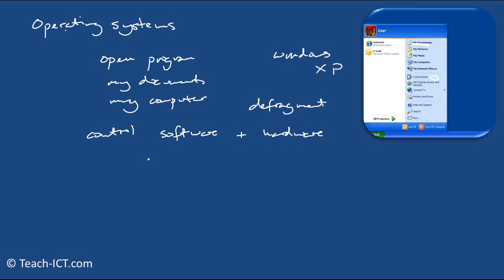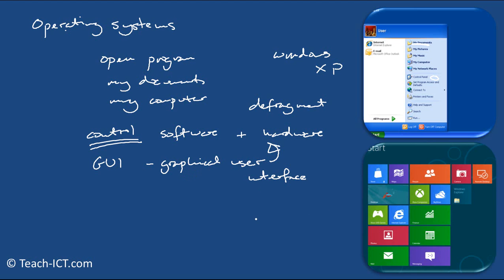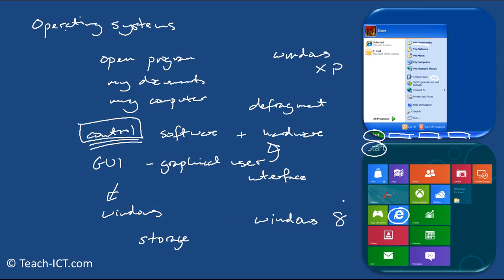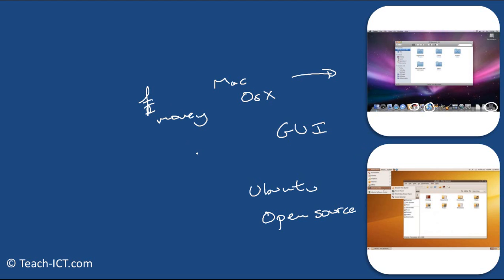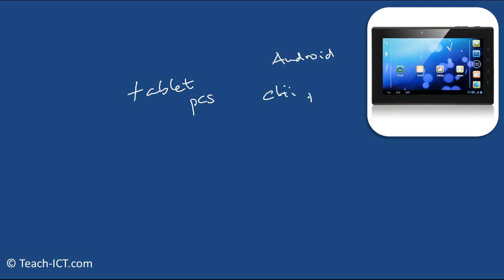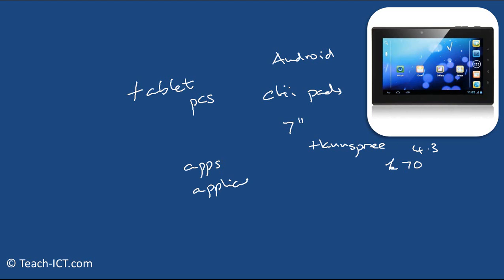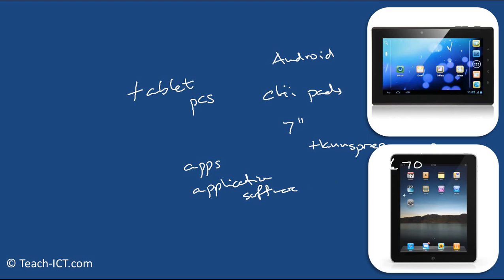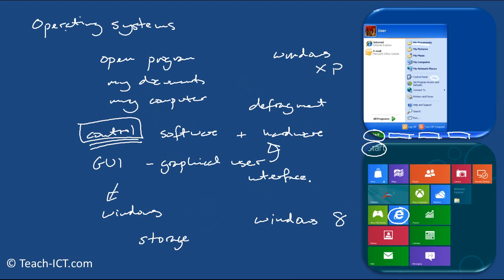vid4 operating systems